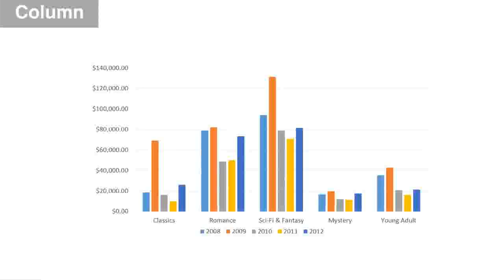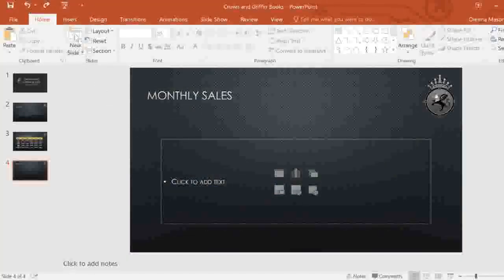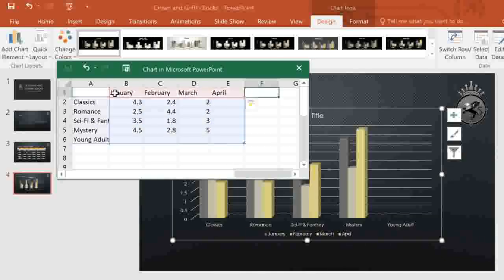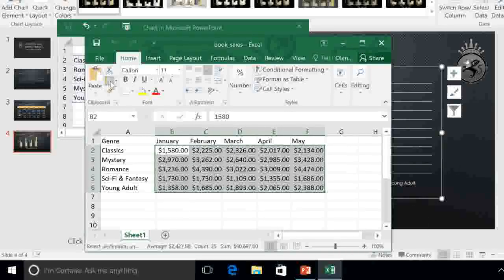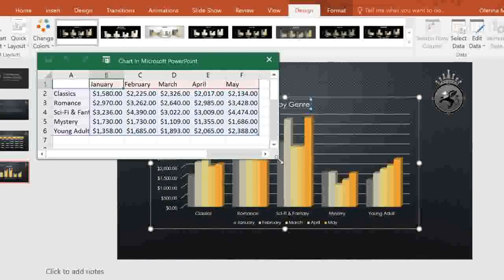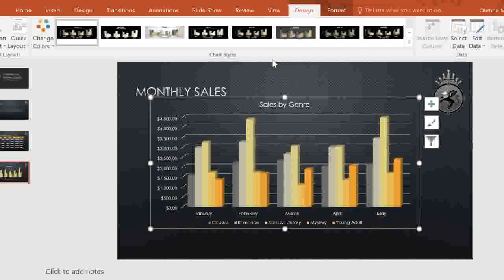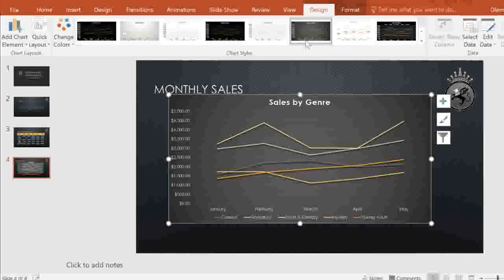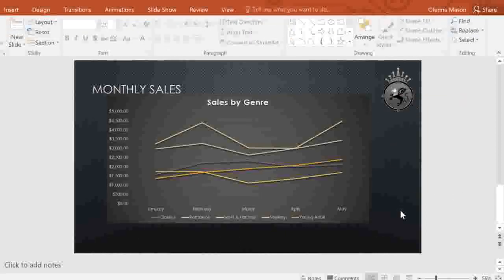MS PowerPoint 2016 Lesson 22 Charts